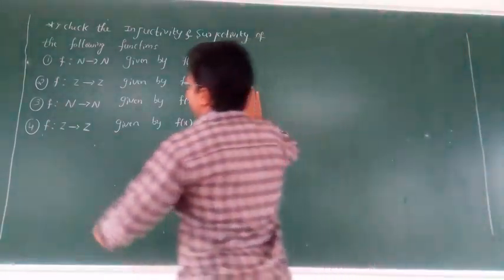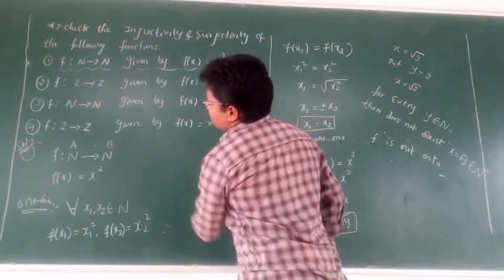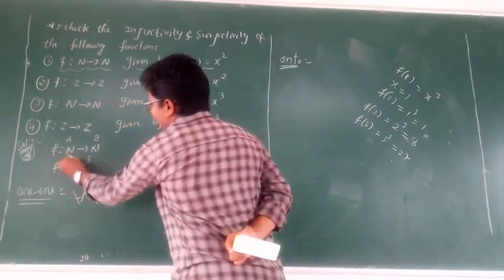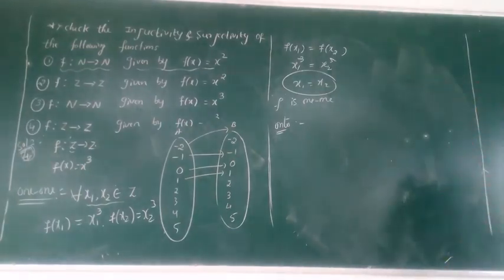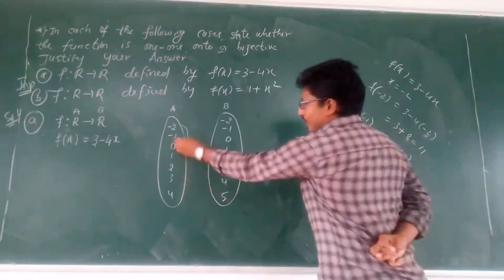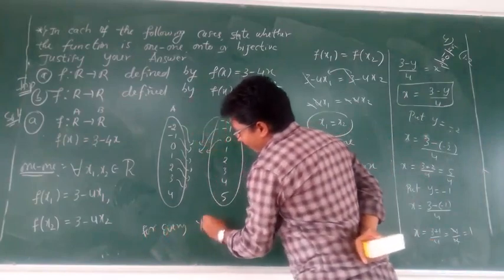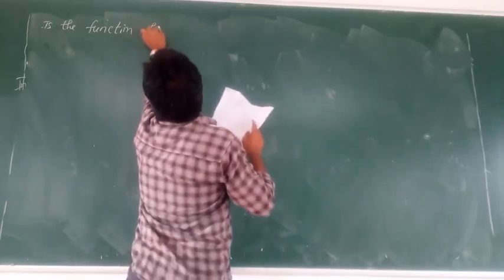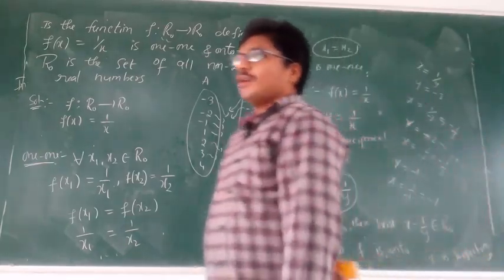Relations and functions10